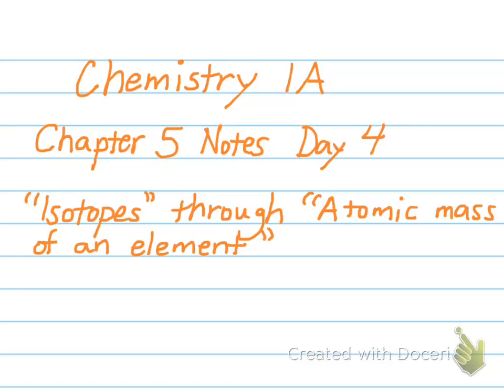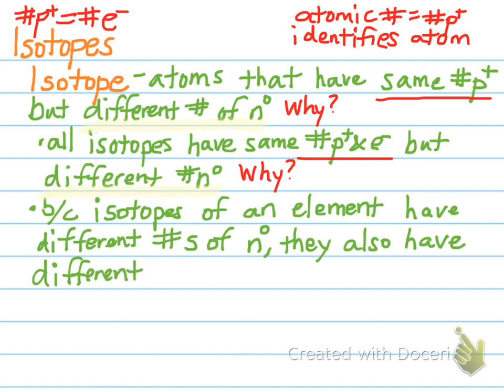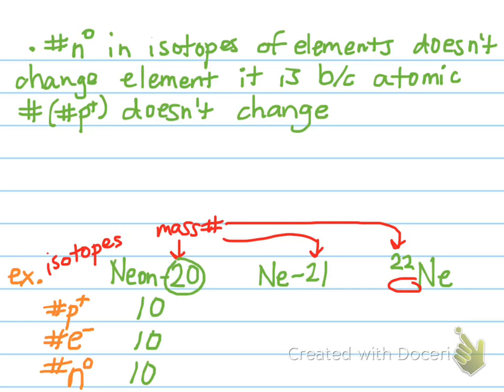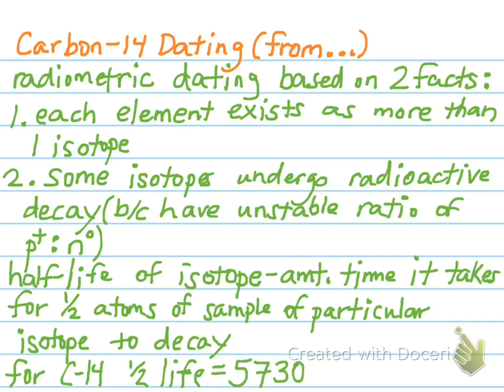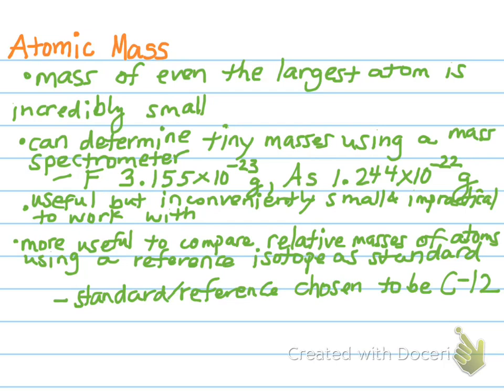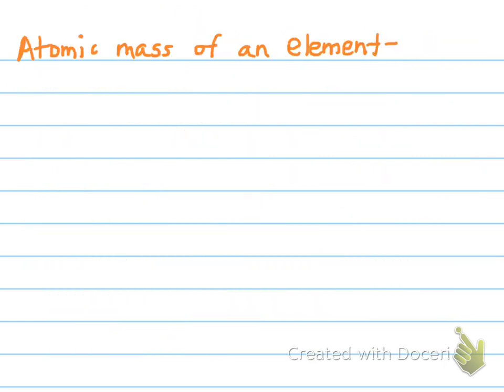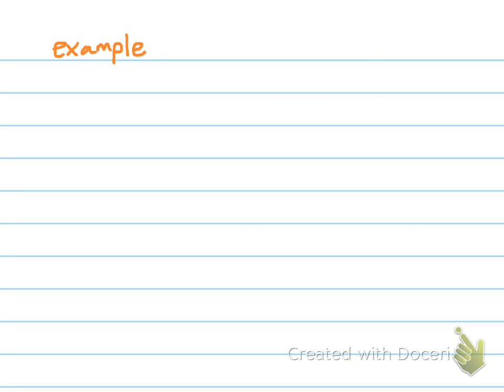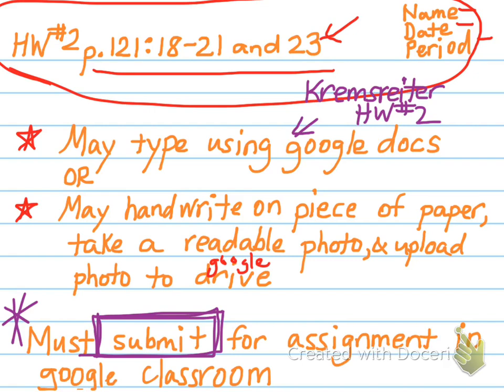C1A Isotopes through Atomic mass of an element